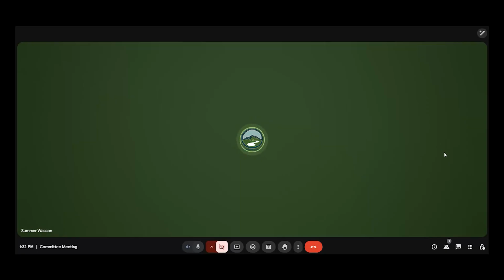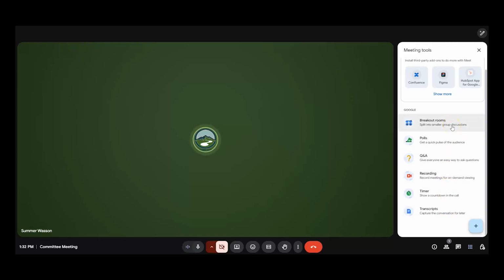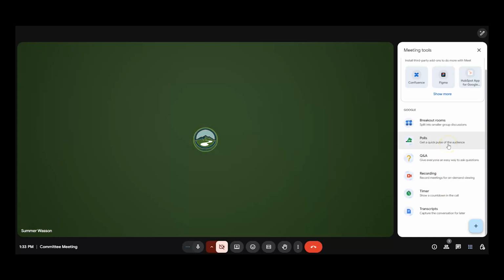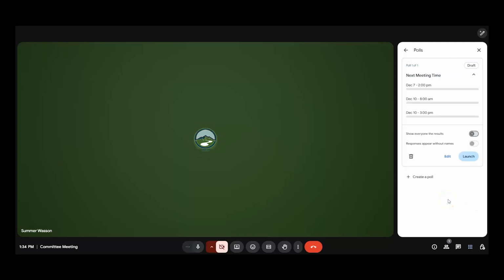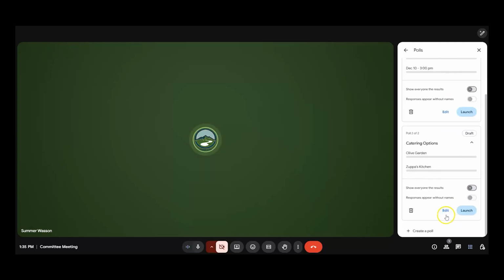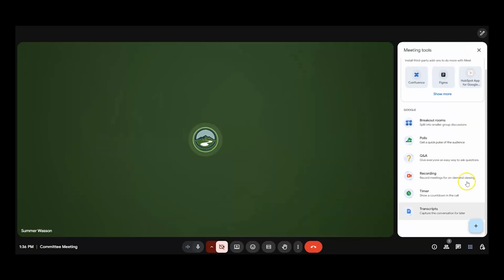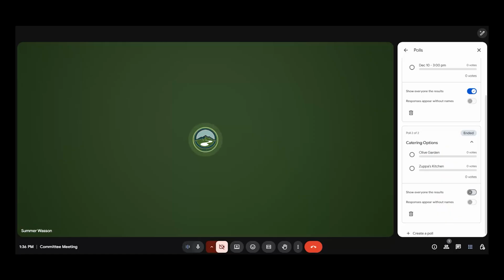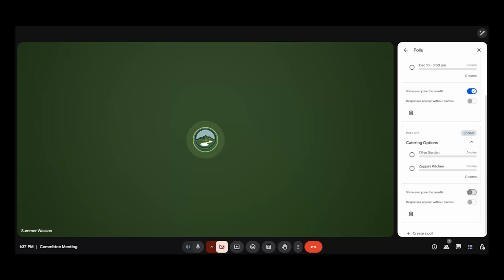How to Use Google Meet Polls: The Complete Guide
Are you tired of asking questions in meetings and getting only silence in return? It’s time to stop the guessing game and start getting real data with Google Meet Polls.

In this comprehensive 6-minute tutorial, we go beyond just clicking "start." We cover the entire lifecycle of a poll: how to set them up days in advance using Google Calendar, how to manage privacy settings during the call, and exactly where to find the data report after the meeting ends.

⬇️ WHAT YOU'LL LEARN IN THIS VIDEO ⬇️
✅ Pro Tip: How to create polls in Google Calendar before the meeting starts.
✅ How to launch polls live and manage settings (Anonymous voting vs. Public results).
✅ What the experience looks like for your participants.
✅ How to access the Google Sheets data report emailed to you after the call.

🕒 TIMESTAMPS / CHAPTERS 🕒
0:00 - Stop the "Crickets" in Your Meetings
0:50 - Setting Up Polls via Google Calendar
2:30 - Launching a Poll in Google Meet
3:15 - Critical Settings: Anonymity & Results
3:58 - Launch Poll Questions and The Participant Experience
5:34 - Viewing Your Poll Data (Post-Meeting Report)

Making the world a more productive place—one training at a time.